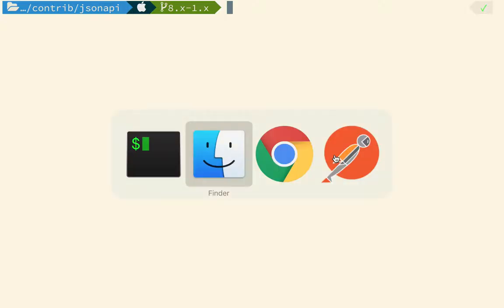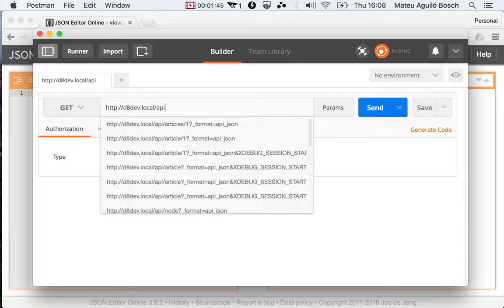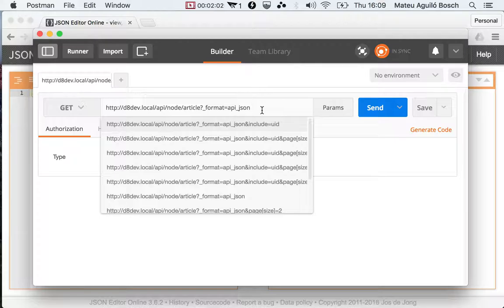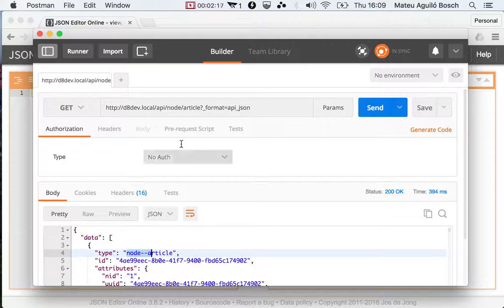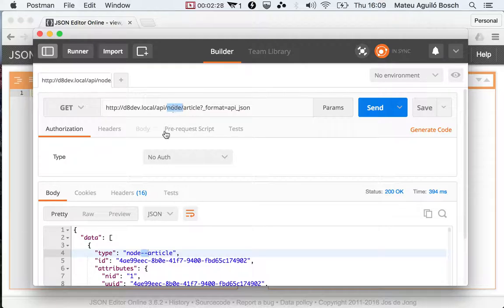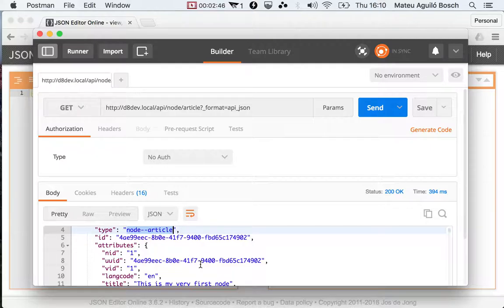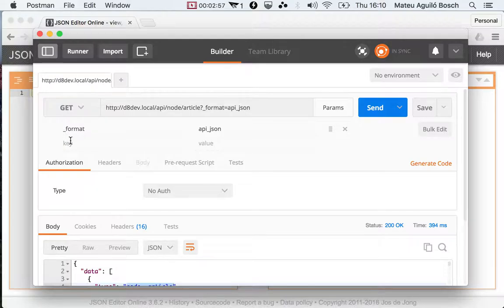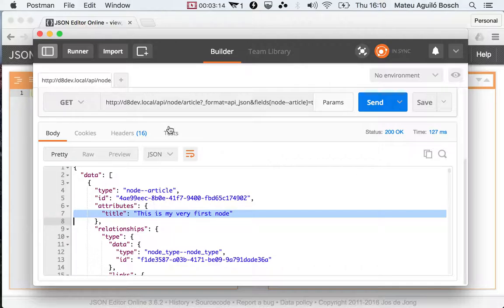Feature #15: Entity type namespaces